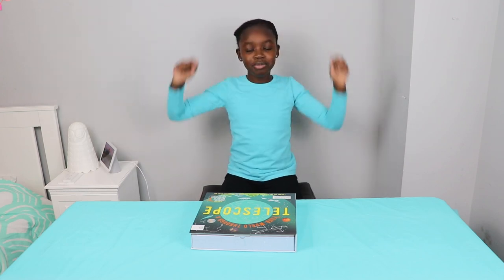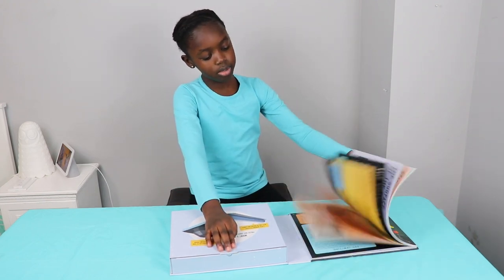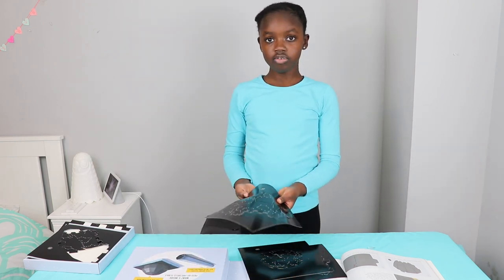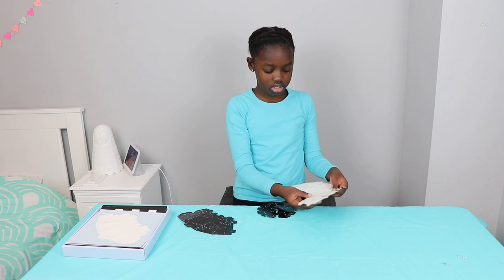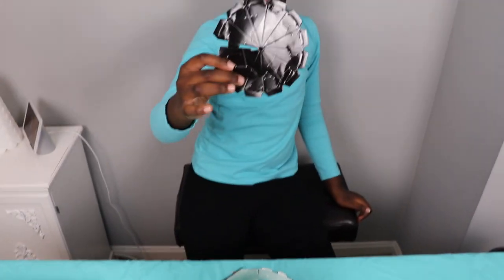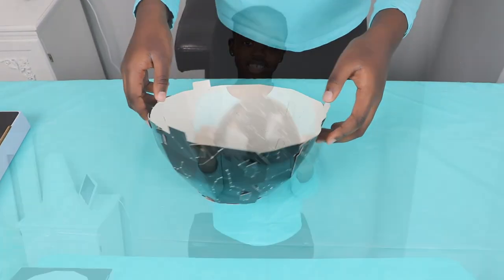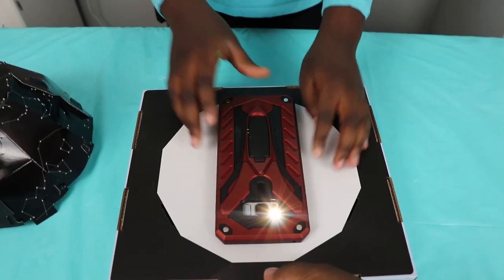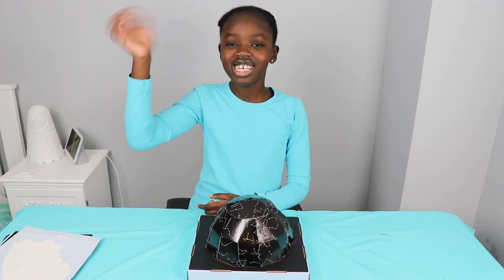MAKING A DIY PLANETARIUM PROJECTOR !! GIRLS IN STEM !! JUST ZURI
Hello guys, in this video, I am making my own planetarium projector using a kit that I got from Costco. The kit came with all the parts that I needed and it was easy to put it all together. You will need a phone or flashlight to light it up.
It worked really well to light up my bedroom at night.